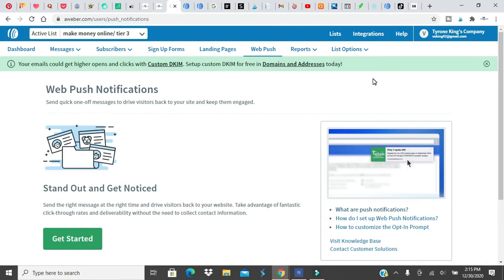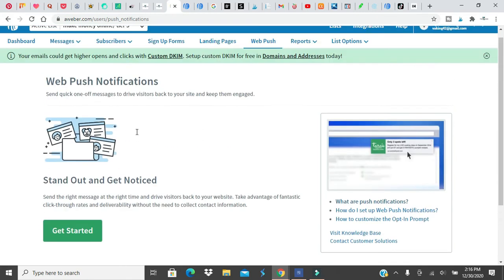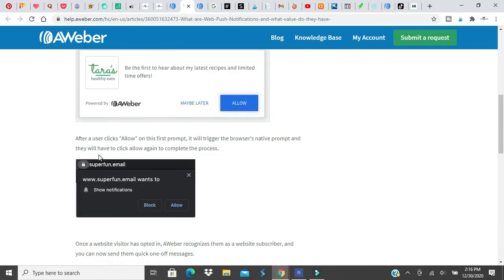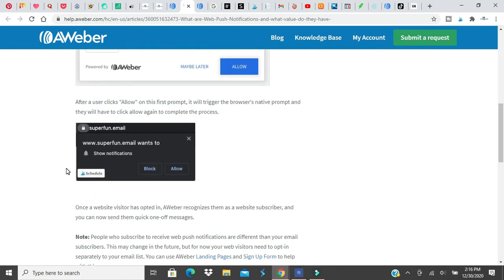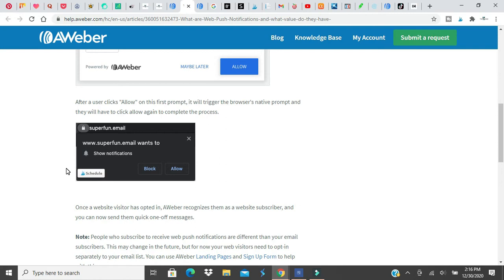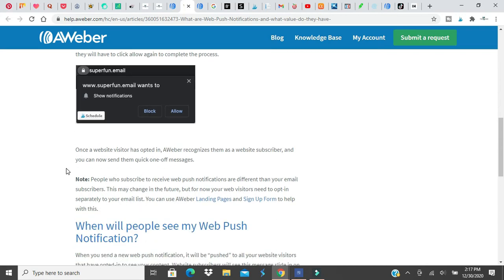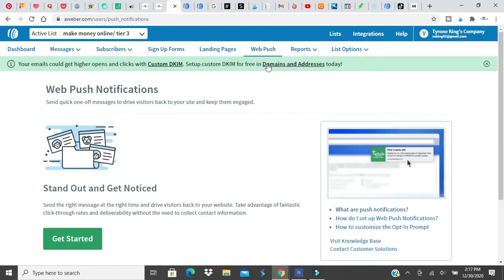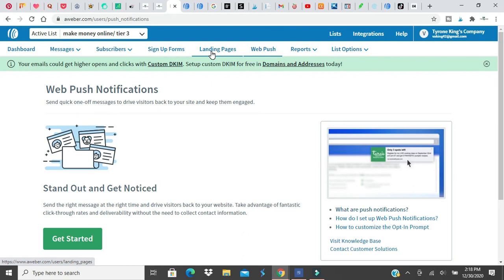Aweber web push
Web push by Aweber will help bring people back to your blog. Aweber is getting better and better with their services that they have. If you don't have a blog you can start today.